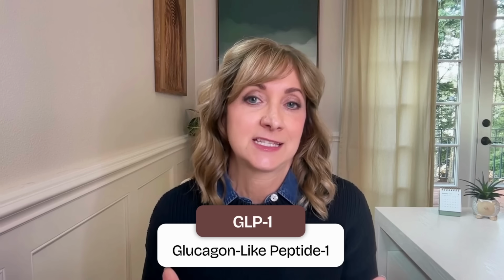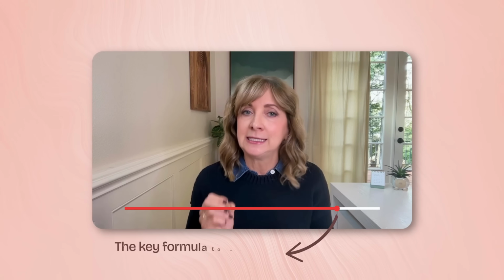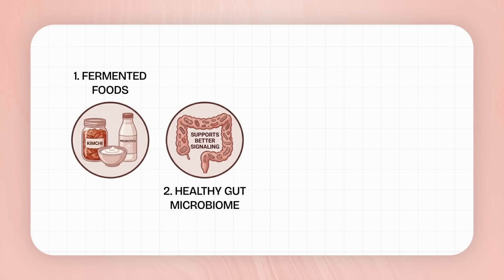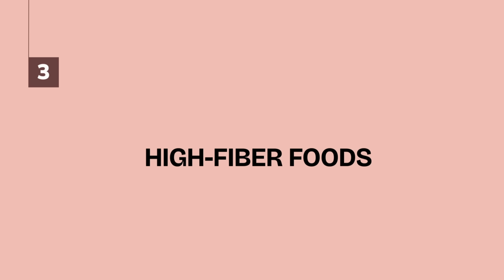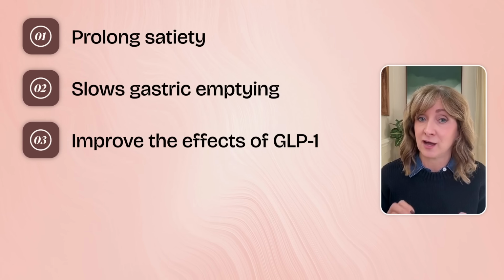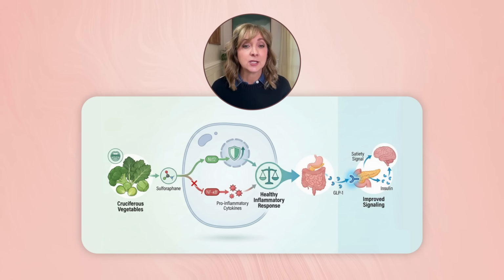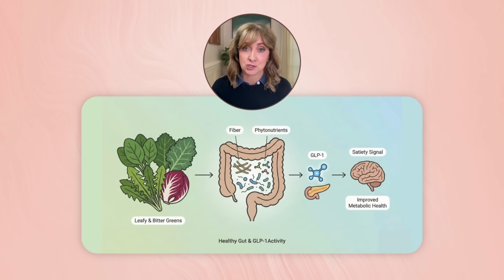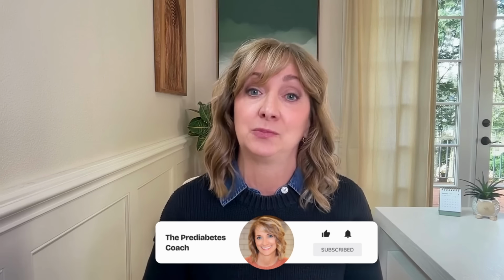GLP-1 Without Ozempic? Yes and Here’s How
If you’ve wondered whether you can boost GLP-1 naturally without medications, this video walks you through exactly how. GLP-1 is a powerful hormone that helps regulate appetite, cravings, blood sugar, and post-meal glucose spikes — and you can support it with simple, everyday foods.
In this video, I break down five foods that stimulate GLP-1 and how to eat them in a way that supports better blood sugar balance, especially if you’re dealing with insulin resistance or prediabetes.

00:00 Introduction
00:29 Why GLP-1 matters for blood sugar
01:41 Food #1
02:34 Food #2
03:24 Food #3
04:19 Food #4
05:10 Food #5

This video is for general informational purposes only. It is not a substitute for the advice provided by a doctor or other qualified healthcare professional. Always seek the advice of your physician or other qualified healthcare professional with questions you may have regarding your health or medical condition.